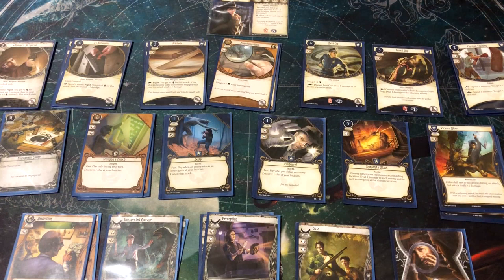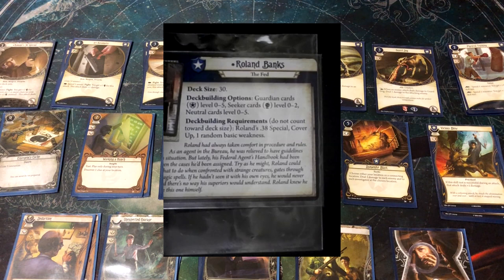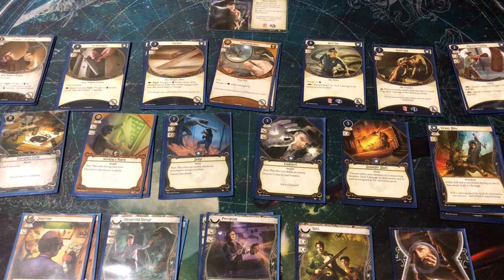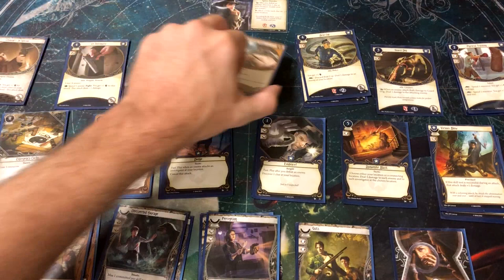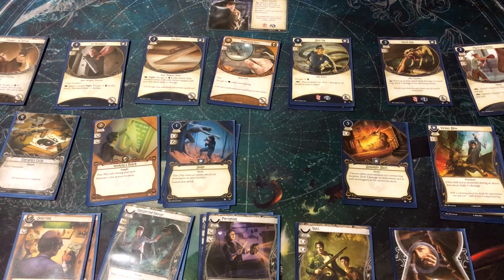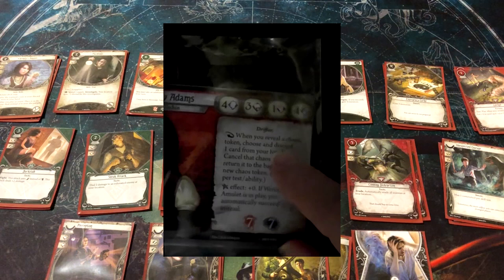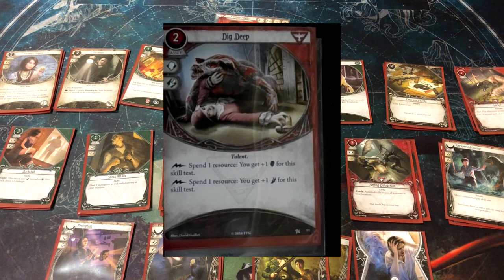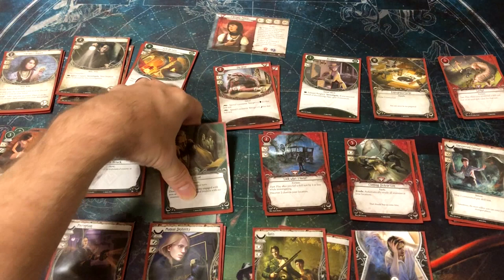Arkham Horror The Card Game 101- Deck Building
Learn about investigators, decks, deck building, cards, and card types in this tutorial-by-example video.

I will go through two decks, one for Roland Banks and one for Wendy Adams.

-Uses 2 Cores Only
-Covers Card Types
-Covers Each Card In Depth